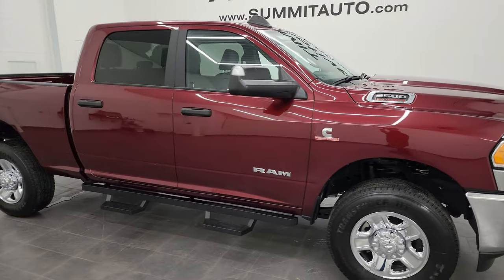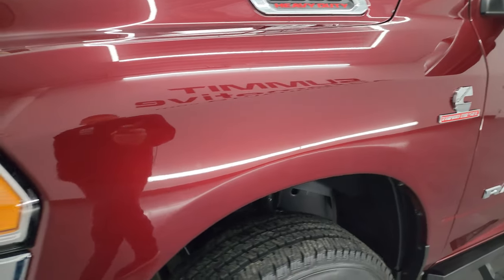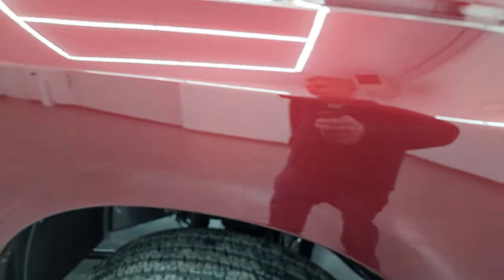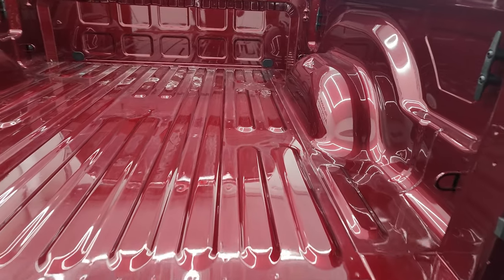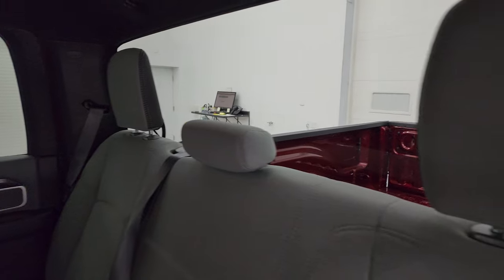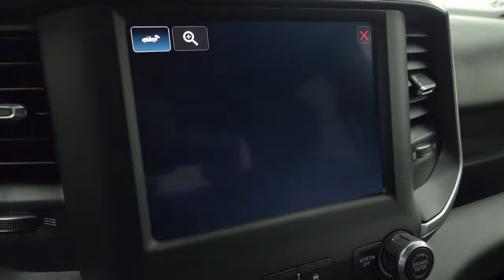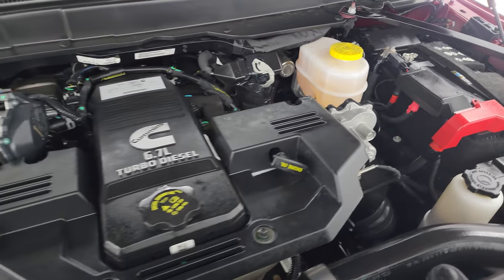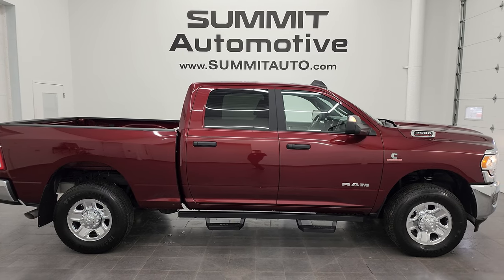2022 RAM 2500 BIG HORN DIESEL ULTRA LOW MILES DELMONICO RED 4K WALKAROUND 13687Z SOLD!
This 2022 RAM 2500 BIG HORN CUMMINS DIESEL IN DELMONICO RED WITH ULTRA LOW MILEAGE FOR SALE IN FOND DU LAC OSHKOSH WISCONSIN 54935 is the vehicle we did walk around review of today.

Thank you for checking out this video of this 2022 RAM 2500 BIG HORN CUMMINS DIESEL IN DELMONICO RED WITH ULTRA LOW MILEAGE FOR SALE IN FOND DU LAC OSHKOSH WISCONSIN 54935

STOCK: 13687Z
PRICE: $60,992
MILES: 913
MAKE: RAM
MODEL: 2500
VIN: 3C6UR5DL3NG340987
LOCATION: FOND DU LAC OSHKOSH WISCONSIN, 54937 TRUCKS ON 41

1 OWNER! CLEAN TITLE HISTORY! CLEAN CARFAX! 6.7 Liter Cummins Diesel, Full Four Door Crew Cab, Short Box 6 1/2 Foot Shortbox, Big Horn Package, 6 Speed Automatic Transmission with Optional Manual Tap Shift, 4x4 Push Button Four Wheel Drive 4WD, Reverse Backup Camera Rearview Camera, Non Smoker, Dark Charcoal Cloth Seats, 40/20/40 Split Front Bench Seating, Full Towing Package with Receiver Trailer Hitch, Wiring and Transmission Cooler Tow Package, Factory Brake Controller, Factory Exhaust Brake, Fold Up Tow Mirrors, Heat Power Mirrors, Electronic Stability Control Traction Control ESC, 3.73 Gears, Firestone Transforce HT LT275/70 R18 Tires, Steel Rims with Chrome Covers, Four Wheel Disc Brakes, Aftermarket Painted Stepbars, Bedrail Covers, Locking Tailgate, Side Box Tie-downs, AM / FM Radio Tuner, Sirius/XM Satellite Radio Capabilities Sirius / XM, Uconnect (R) 8.4 AM/FM System 8.4 Inch Touchscreen with AM/FM, U Connect Hands Free Bluetooth Hands-Free Phone System Blue Tooth, Android Auto Compatible, Apple Car Play Compatible, Auxiliary MP3 Jack Portable Audio Connection, USB C Jack, USB Jack Portable Audio Connection, Keyless Entry System, Push Button Start, Adjustable Height Seatbelts, Driver and Passenger Front Air Bags, L.A.T.C.H. Child Safety System, Side Curtain Air Bags SRS Safety Restraint System, Compass, Outside Temperature Display and Mileage Display, Factory Floormats, Storage Compartment Under Rear Seats, Woodgrain Dash And Door Trim, Air Conditioning AC, Cruise Control, Power Locks, Power Windows, Tilt Steering Wheel, Automatic Headlights Autolamp, 3 Year / 36,000 Mile Remaining Factory Bumper to Bumper Warranty, Whichever comes first, 5 Year / 100,000 Mile Remaining Powertrain Factory Warranty, Whichever Comes First, Delmonico Red Pearlcoat, ONE OWNER! CLEAN AUTOCHECK! Very very clean inside and out! This is one of the sharpest 2022 Ram 2500 crewcab shortbox 3/4 ton diesel trucks on our lot! Make your move before this super clean 4wd is gone!

STOCK: 13687Z
PRICE: $60,992
MILES: 913
MAKE: RAM
MODEL: 2500
VIN: 3C6UR5DL3NG340987